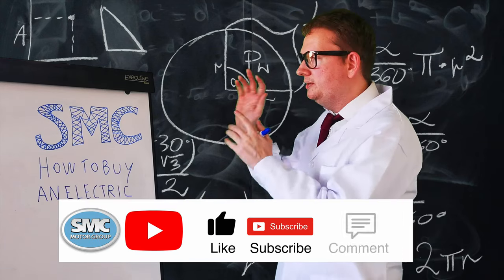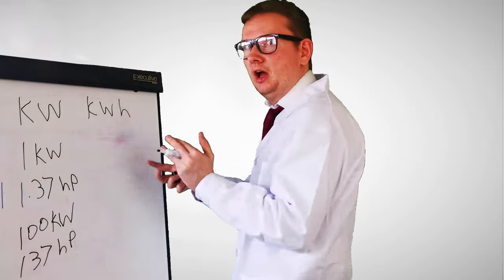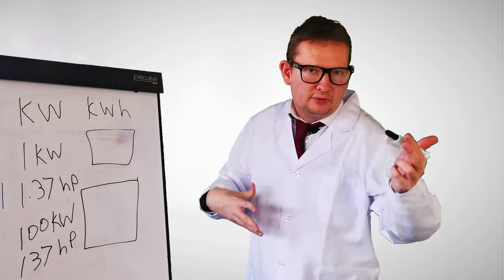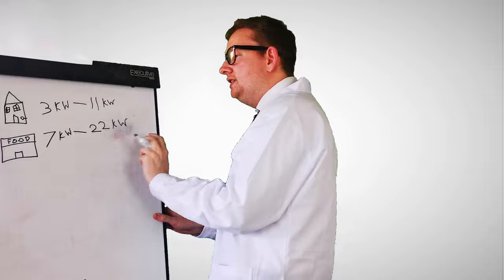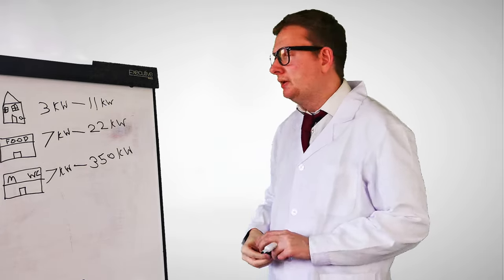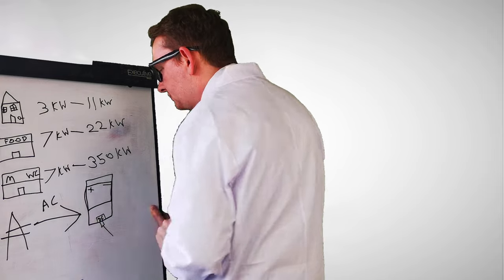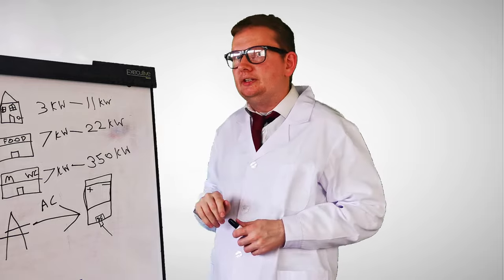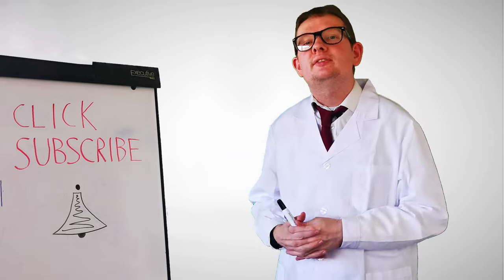Kw, KWh & Charging - What does it all mean? | How To Buy an Electric Car | 4K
In this episode of How to Buy an Electric Car 101, Max runs through the differences between KW and KWh. He also explains why different types of car chargers offer different speeds.

SMC Motor Group are located in Surrey and Hampshire within easy reach of the A3, M3 and M25 motorways. We are a short drive out of London or a short drive up from the south coast. We are staffed by a very enthusiastic team that have number of years’ experience with the Dacia, CUPRA, Renault and SEAT franchises.